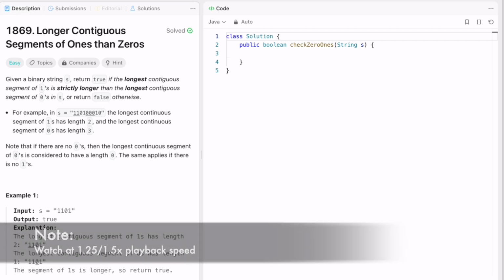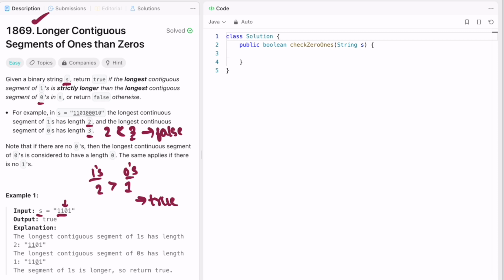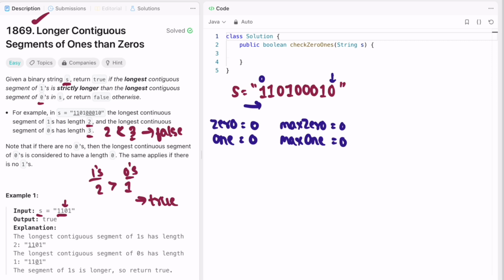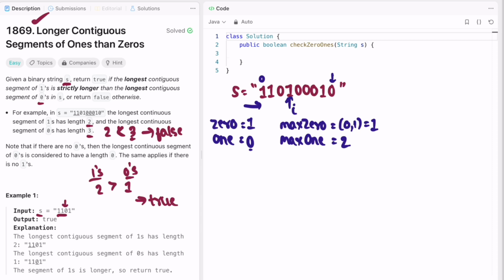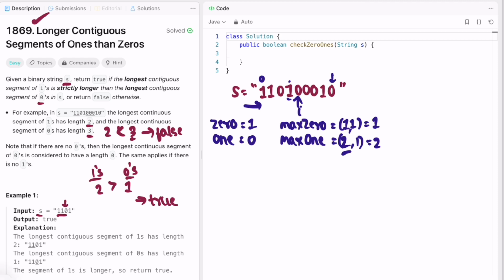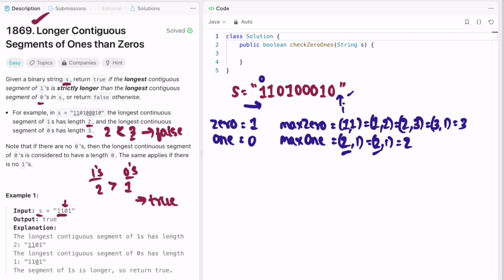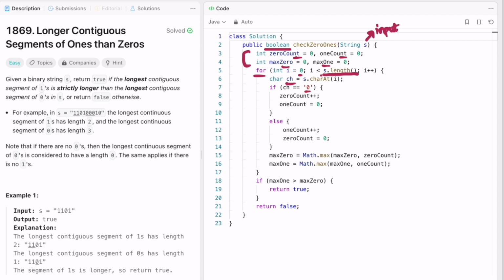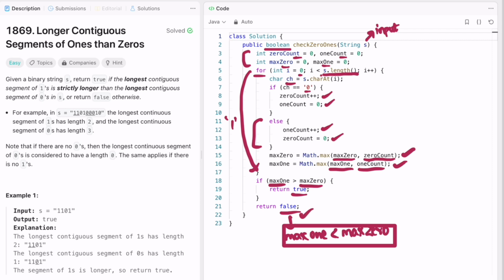Leetcode | 1869. Longer Contiguous Segments of Ones than Zeros | Easy | Java Solution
This video has the Problem Statement, Solution Walk-through and Code for the Leetcode Question 1869. Longer Contiguous Segments of Ones than Zeros, with Time Complexity of O(n) and Space Complexity of O(1).

Time Stamps ⏱️:
0:00 - Problem Statement
0:57 - Solving the Problem
4:20 - Code [Java]
5:38 - Time and Space Complexity
1869. Longer Contiguous Segments of Ones than Zeros
Leetcode Longer Contiguous Segments of Ones than Zeros
Longer Contiguous Segments of Ones than Zeros
Longer Contiguous Segments of Ones than Zeros Leetcode Solution
Longer Contiguous Segments of Ones than Zeros Java Solution
Leetcode 1869
Longer Contiguous Segments of Ones than Zeros Developer Docs